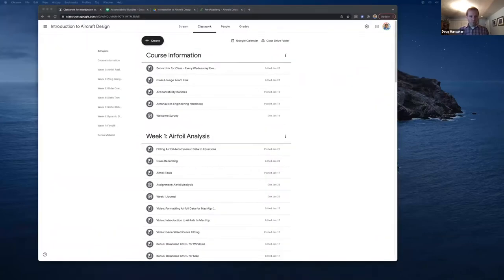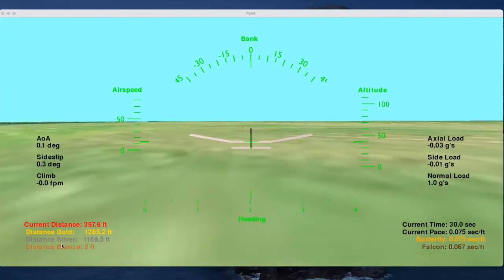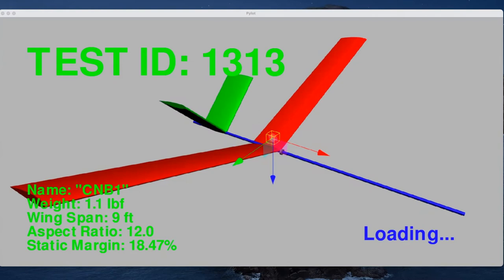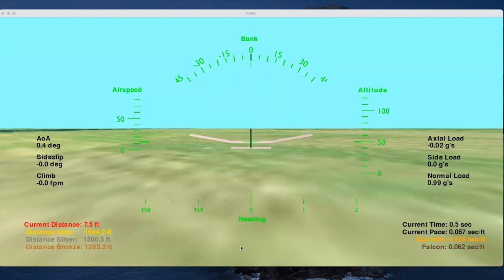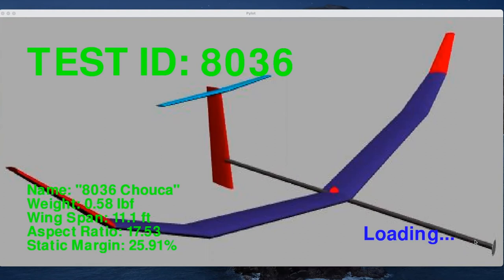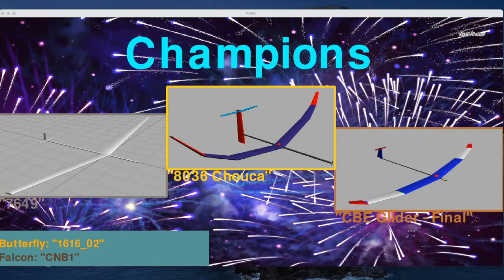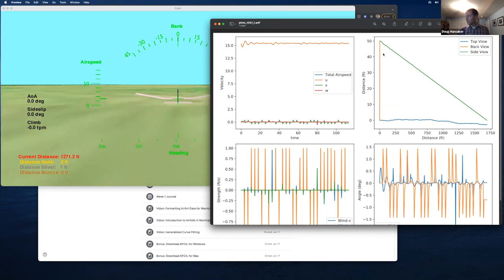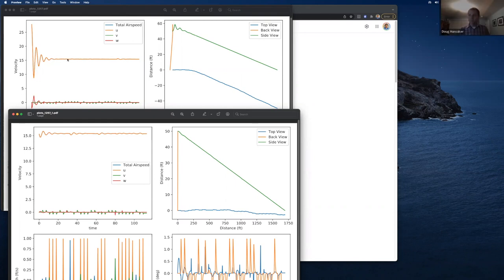Introduction to Aircraft Design - Glider Competition - March 2, 2022